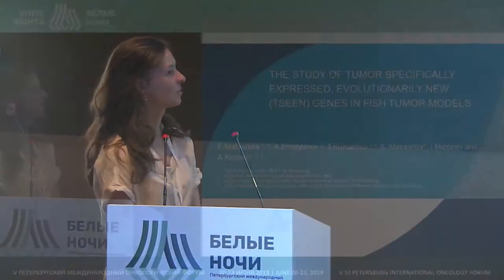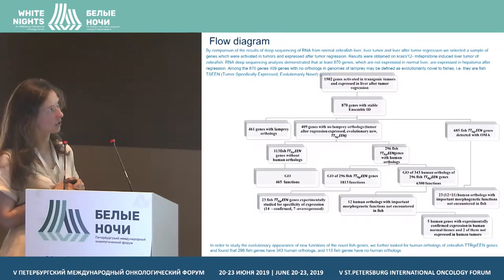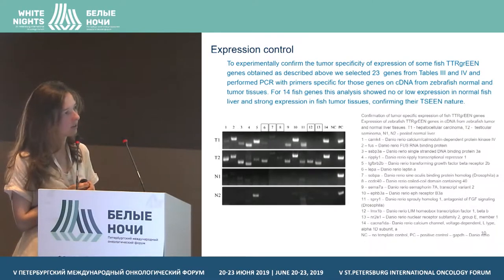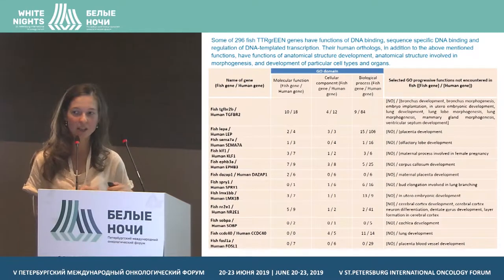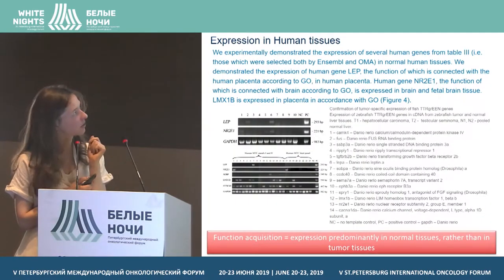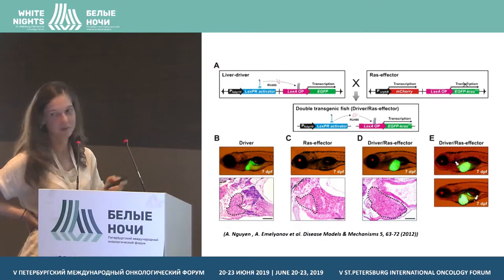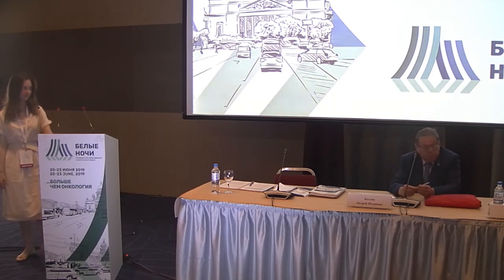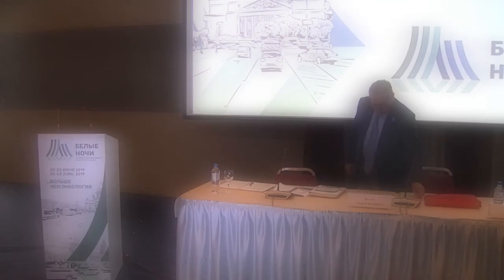The study of Tumor Specifically Expressed, New genes on the model of fish tumors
Ekaterina Matyunina, State Research Institute of Ultrapure Biologicals,St.Petersburg